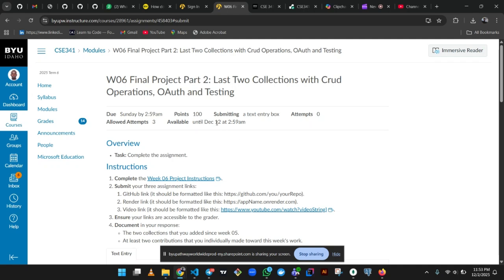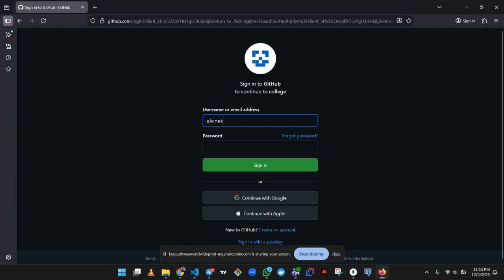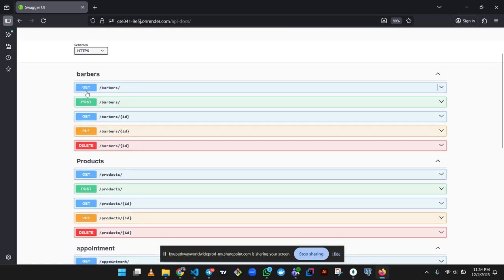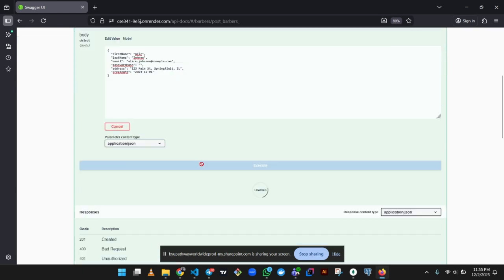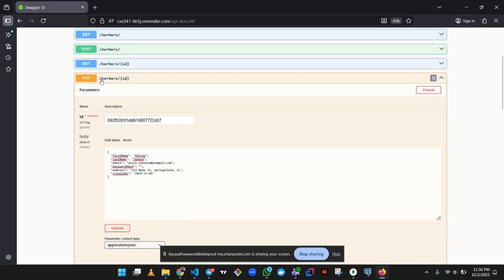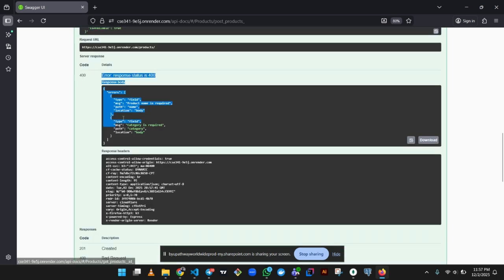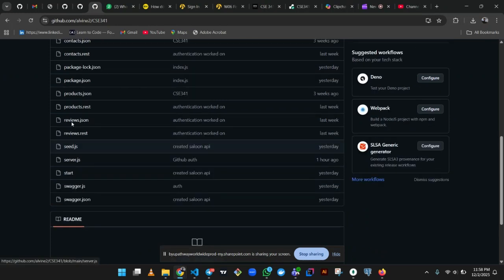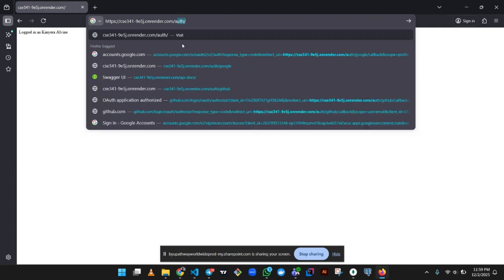Last Two Collections with Crud Operations, OAuth and Testing